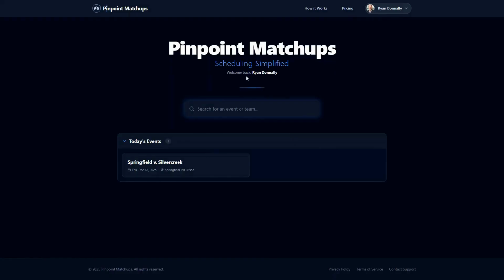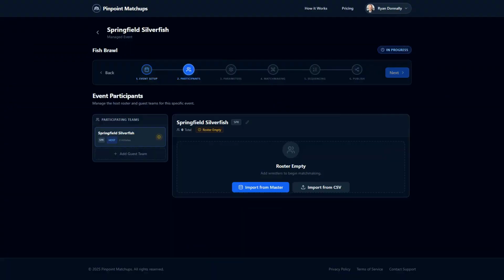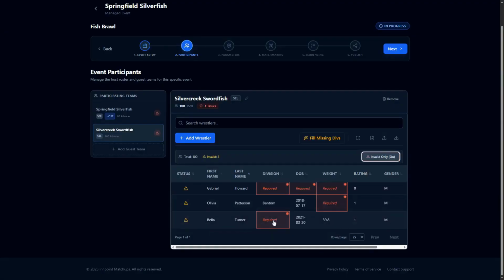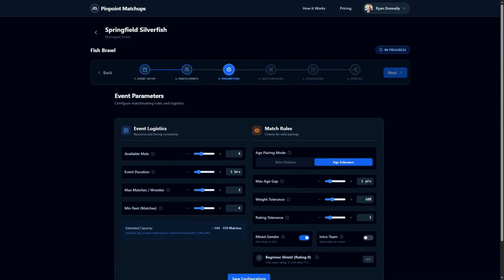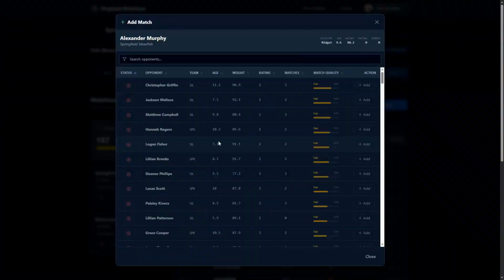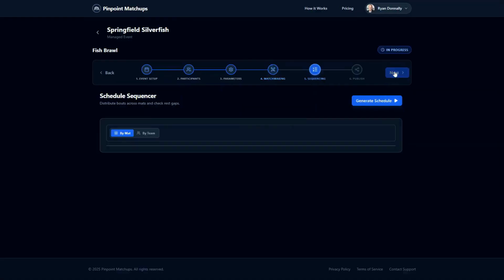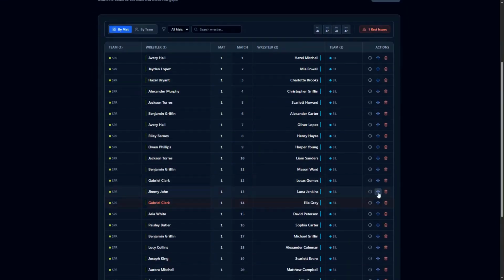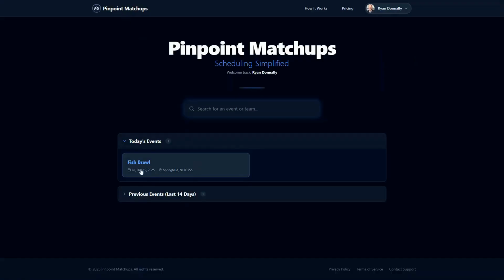Pinpoint Matchups - Event Scheduler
The Pinpoint Matchups Event Schedule is where coaches can easily, accurately, and efficiently schedule wrestling matches and build an event schedule.